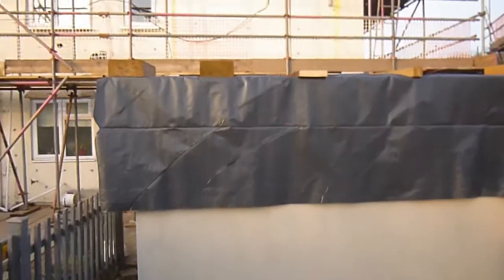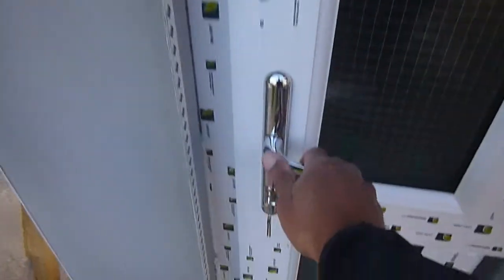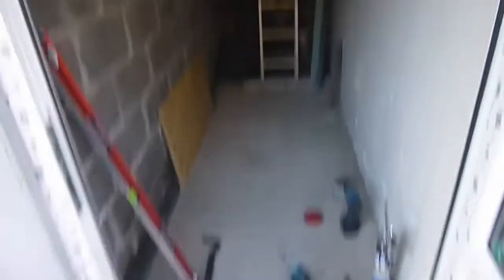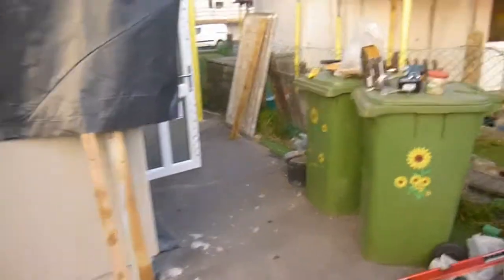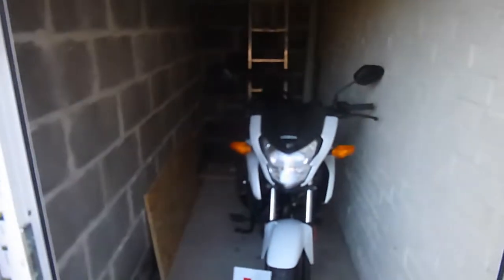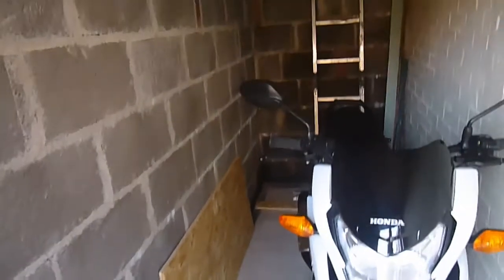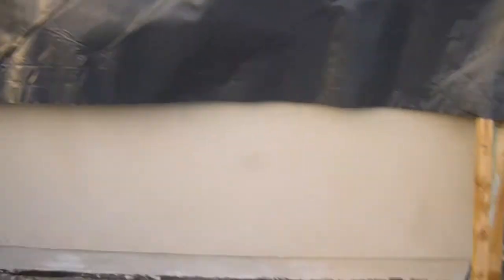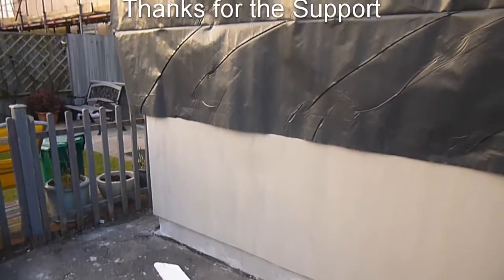Honda cb125f Finally gets a home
Motorbike finally gets its new home